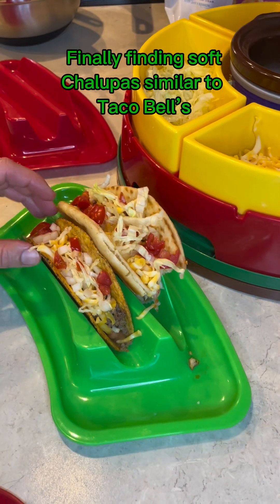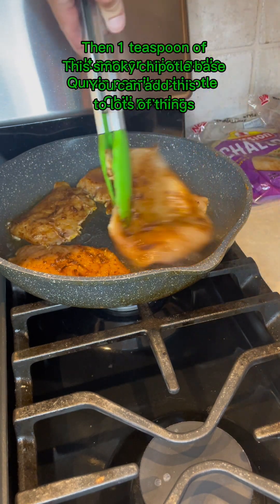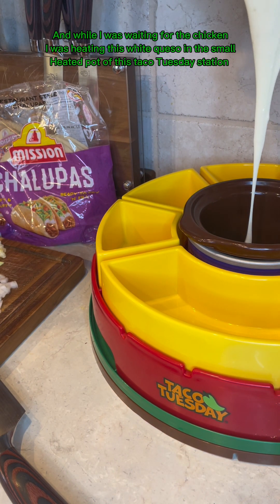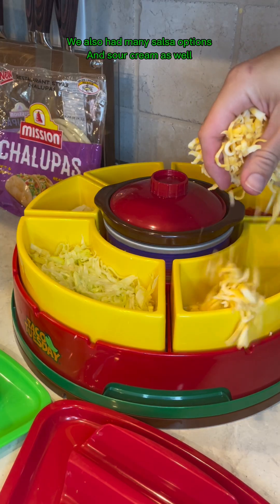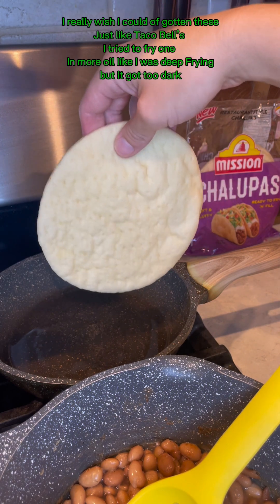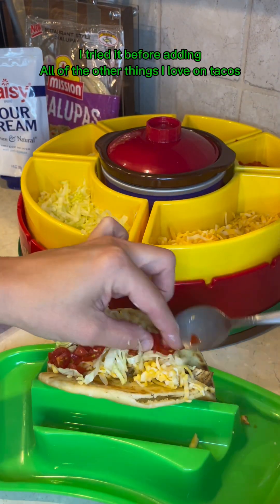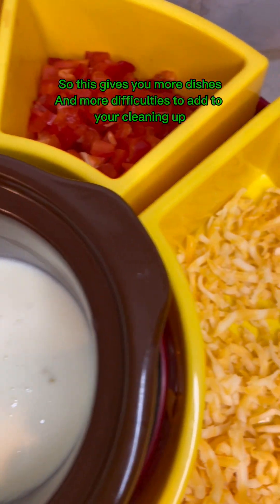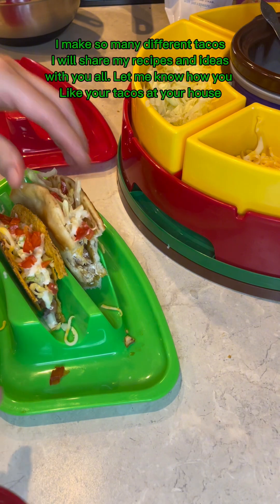New Chalupa Shell Plus Taco Tuesday Review